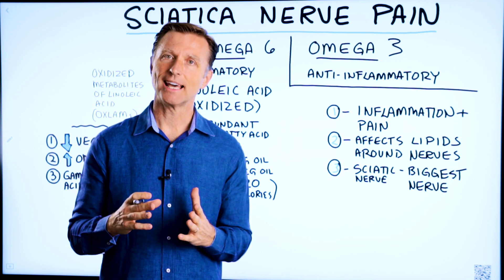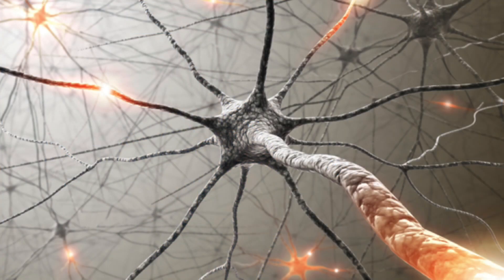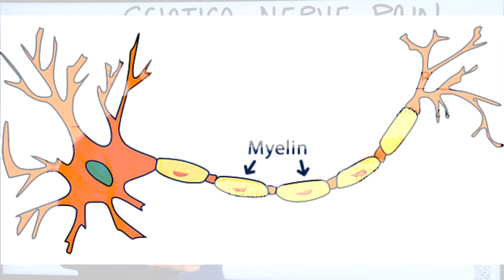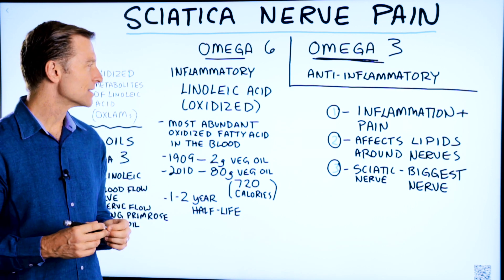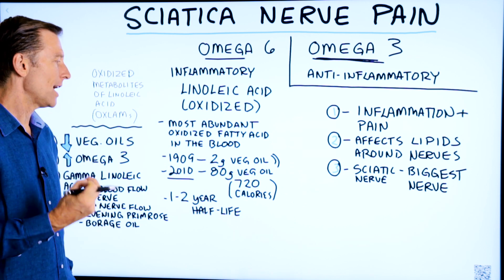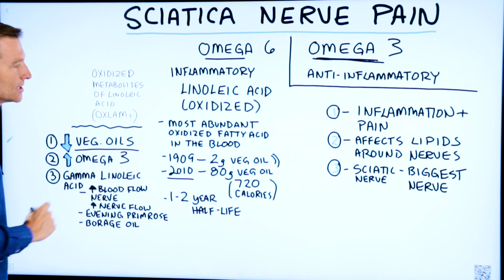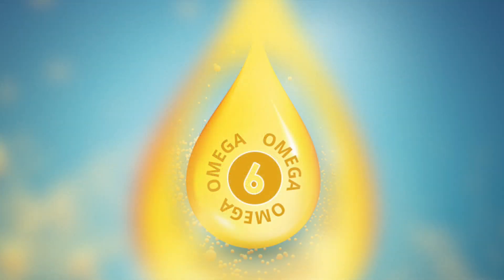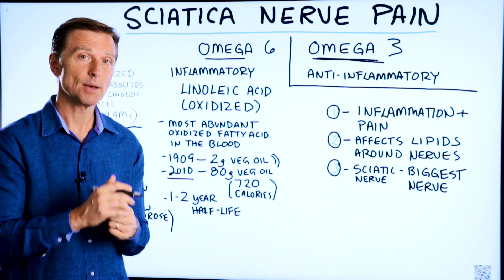The OTHER Cause of Sciatica Pain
There is another cause of sciatica pain that you may have never heard of before. Check this out.

Timestamps:
0:00 Sciatica nerve pain
0:10 The first cause of sciatica nerve pain
0:23 The second cause of sciatic pain
1:20 Omega 6 fatty acids
2:28 Sciatic nerve pain relief

Today we’re going to talk about the sciatic nerve and why you might have sciatic nerve pain. Sciatic nerve pain is pain down the back of the leg, and it can go all the way down into the foot.

There are two main reasons why you could have sciatica pain:

1. A structural problem
Where the low back curve is not there.

2. An internal problem
There is something happening with the nerve itself.

The internal cause of sciatic pain has to do with an imbalance of omega 6 to omega 3 fatty acids. Omega 3 fatty acids have anti-inflammatory properties, and omega 6 fatty acids are more inflammatory. We need both of these fats, but we need them in the right ratios.

An imbalance of these fatty acids can:
1. Create a lot of inflammation and nerve pain.
2. Affect the lipids around the nerves.
3. Affect the sciatic nerve (the biggest nerve)

When omega 6 fatty acids (linoleic acid), or their byproducts become oxidized, it creates a massive inflammatory situation in the body.

How to get rid of sciatic pain (or any nerve pain):
1. Decrease the vegetable oils you consume
2. Increase the omega 3 fatty acids you consume
3. Get gamma-linoleic acid (evening primrose oil or borage oil)

I hope this helps you better understand the other cause of sciatica pain.